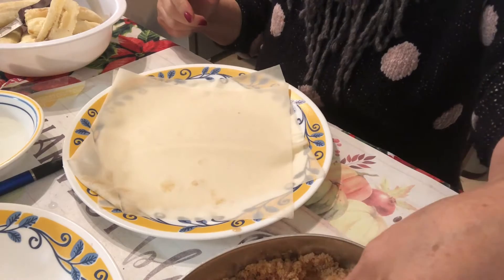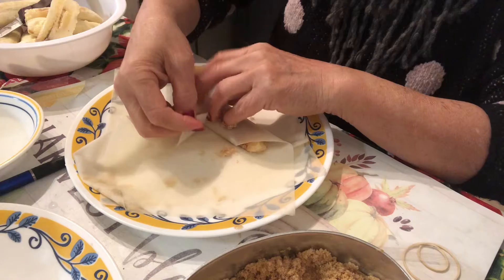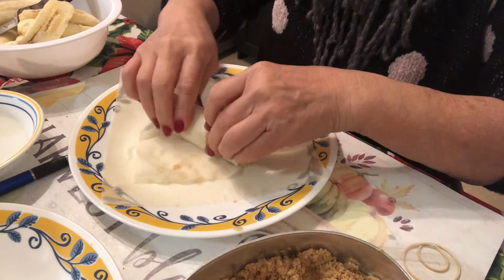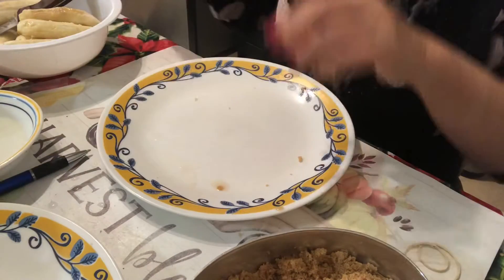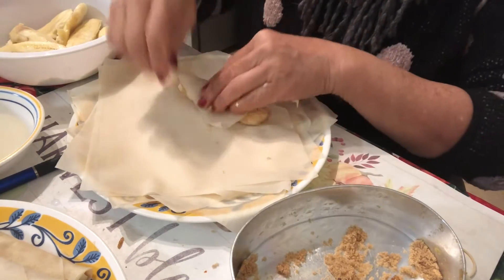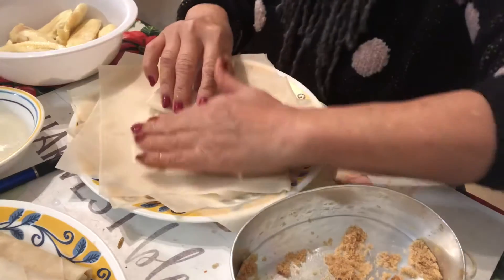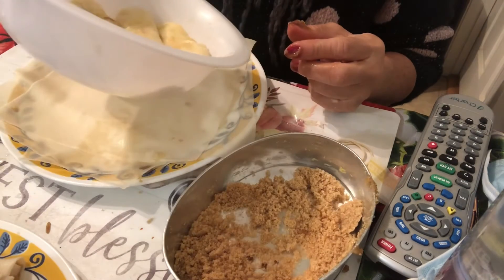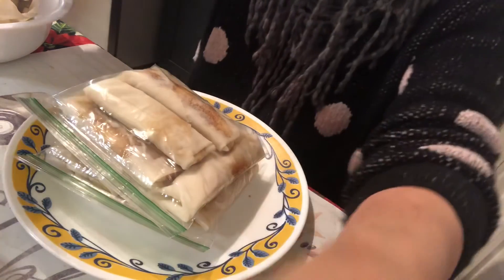PINOY VLOG #13 || ~New Years~ Wrapping Turon